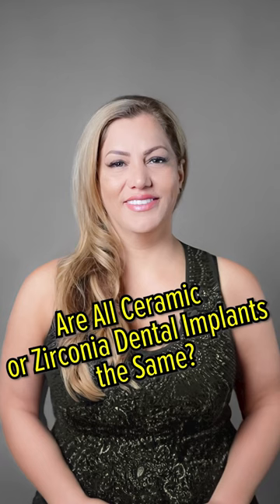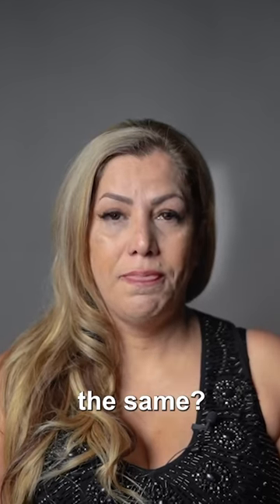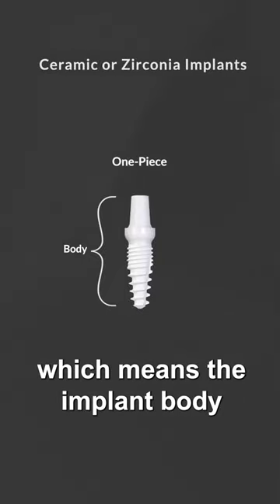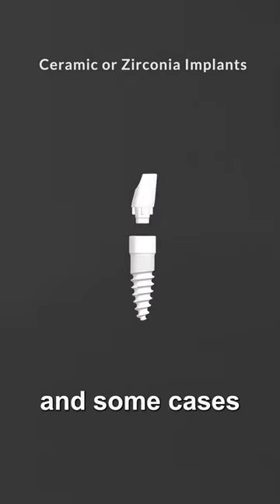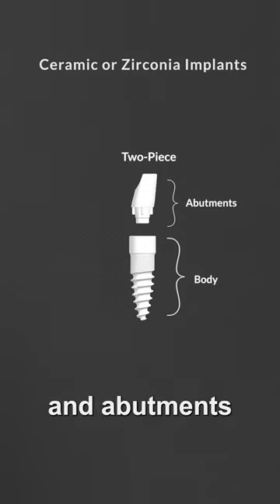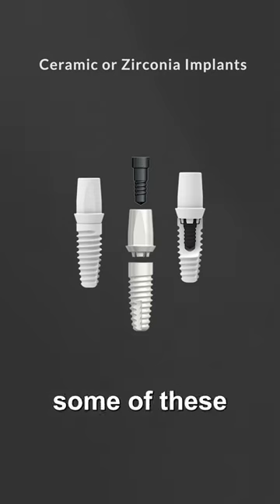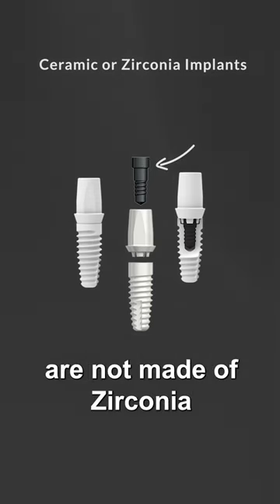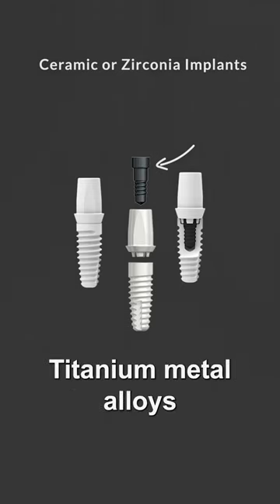Are all Zirconia Implants the same? | Aria Dental | Maryam Horiyat DDS.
The answer is a big NO!
Learn about their major differences in this video.

Maryam Horiyat DDS.